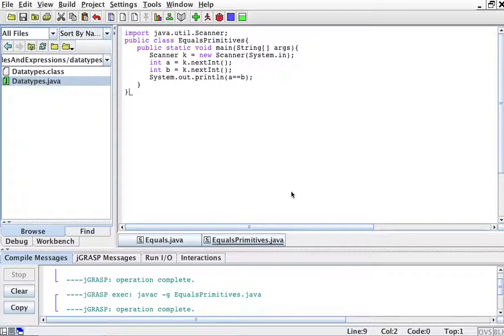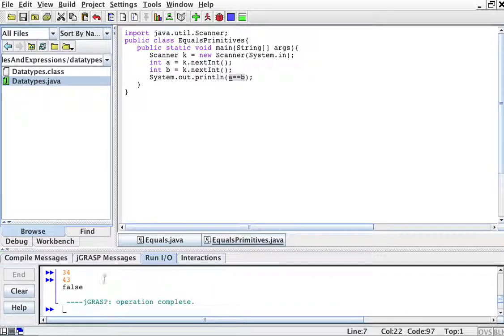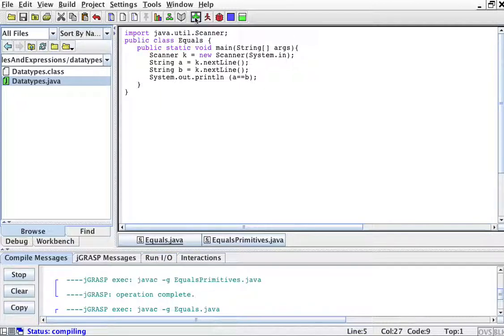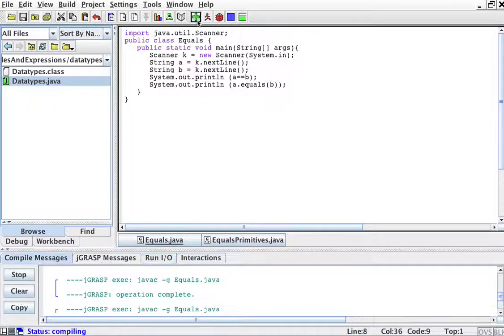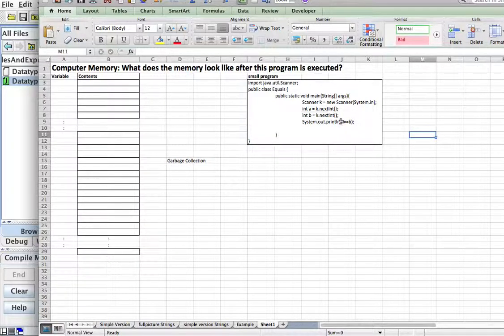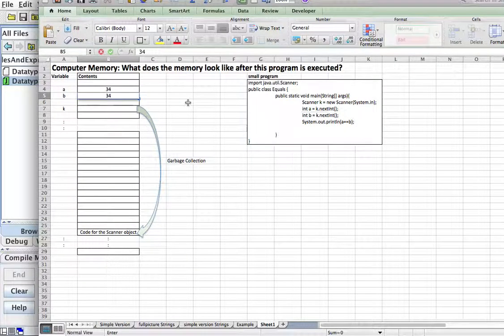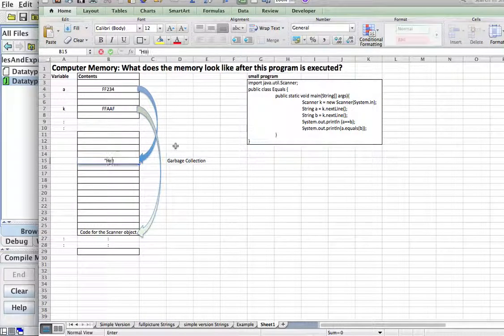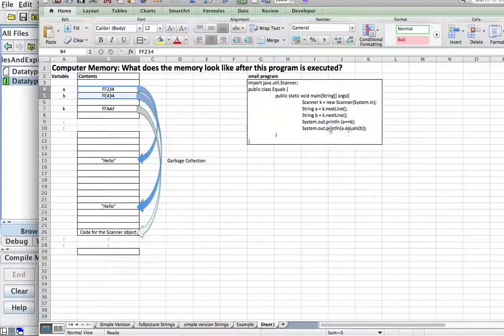equals Vs ==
This video shows the difference of using == to compare primitives vs. objects (in particular Strings). It has memory diagrams and all.